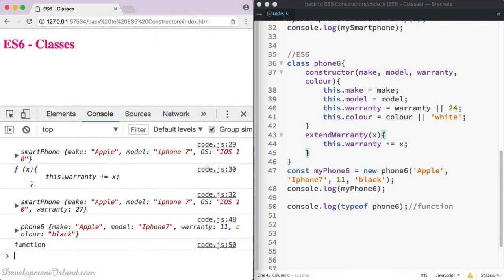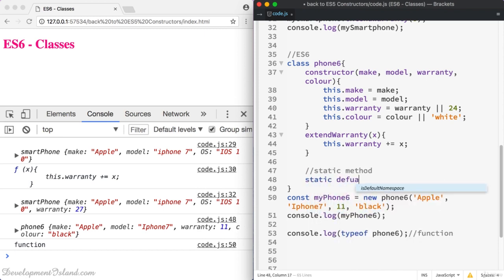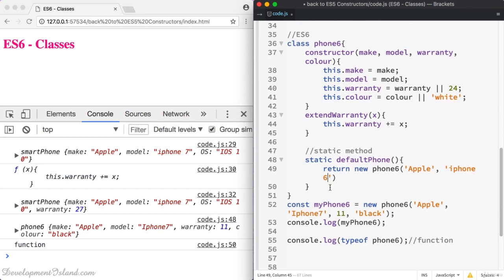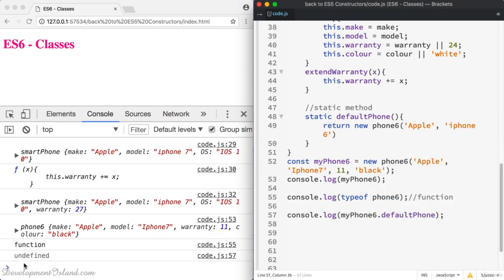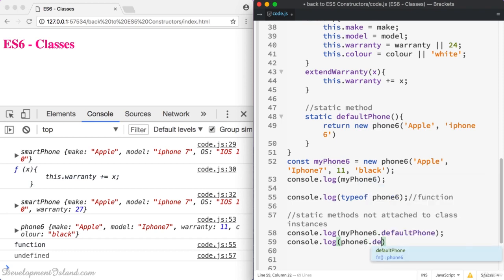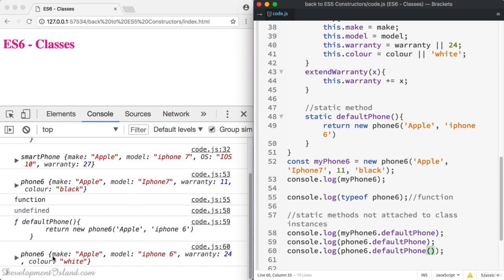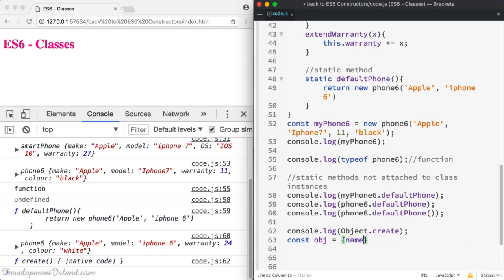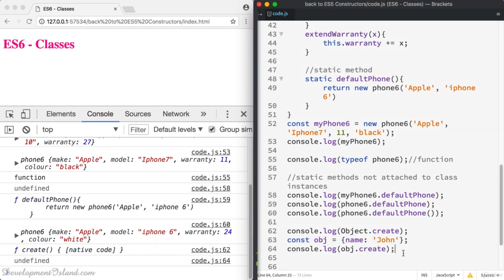32. ES6 Classes Static Methods - Modern JavaScript ES6